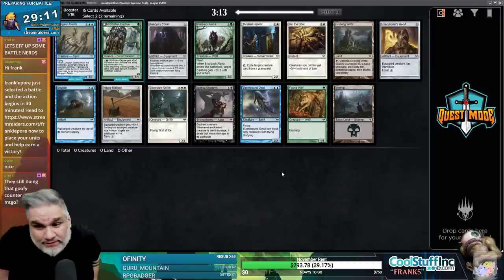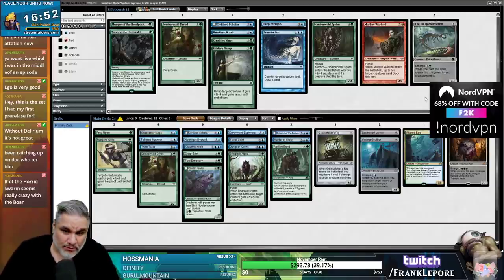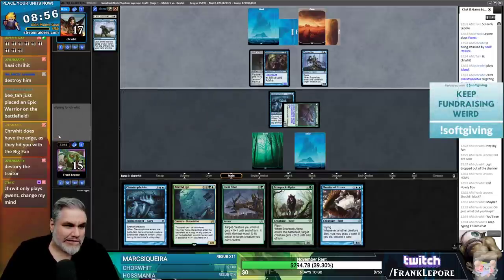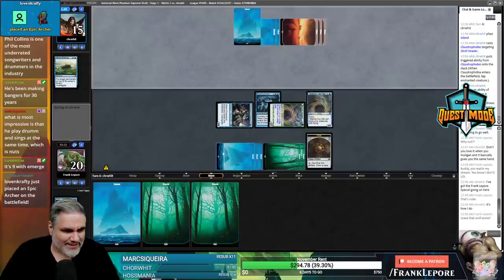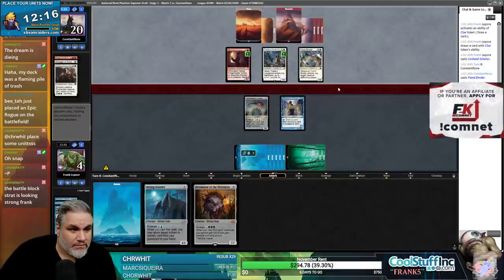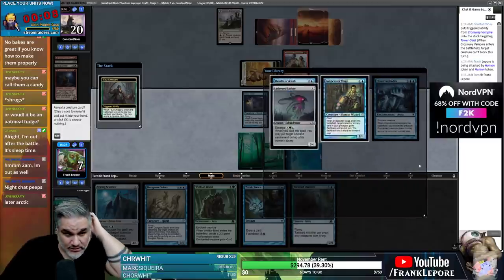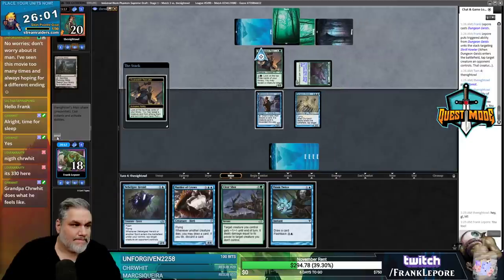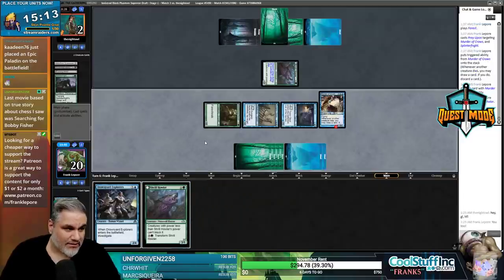Supreme Innistrad Draft #18 - 10/26/20 | Magic Online